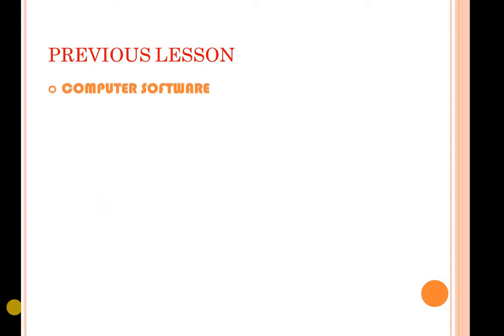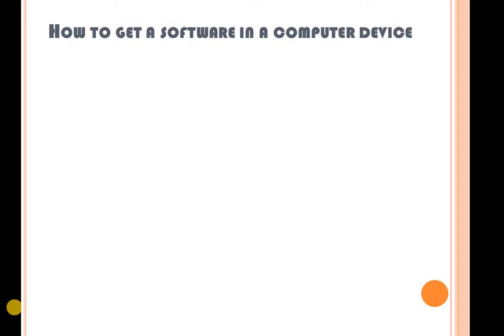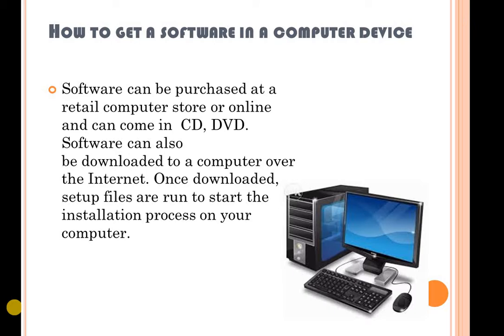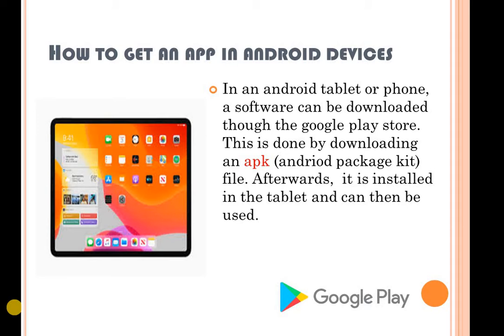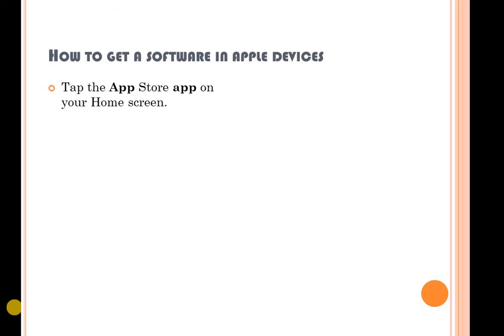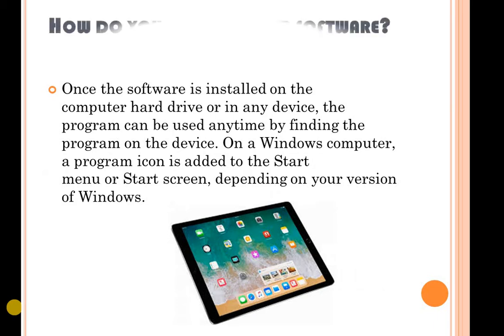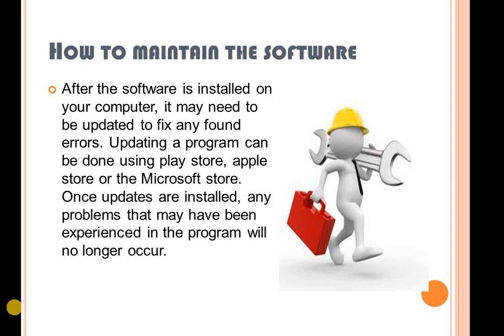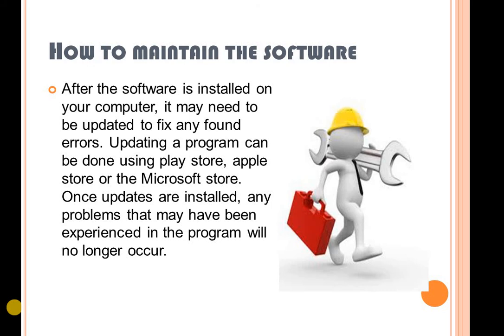how to maintain the computer software